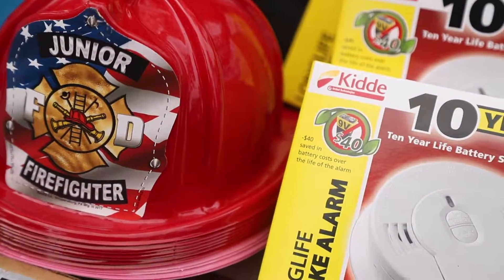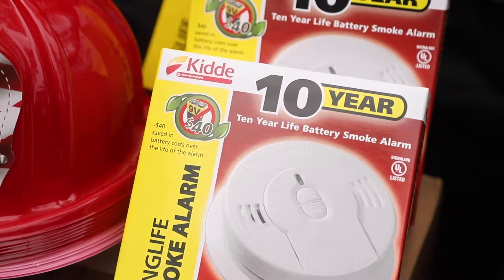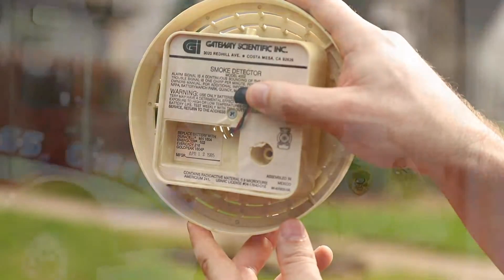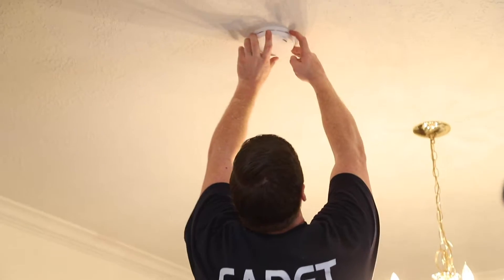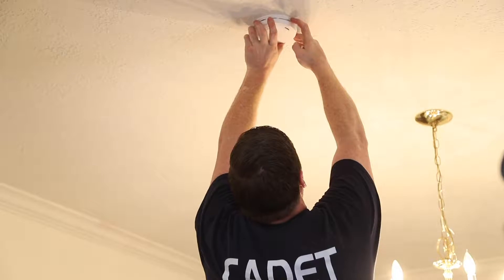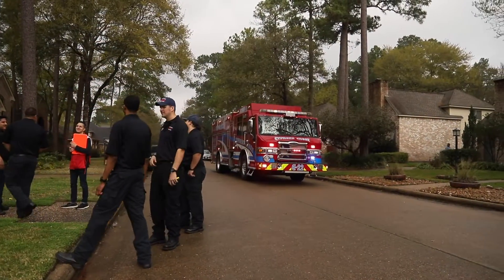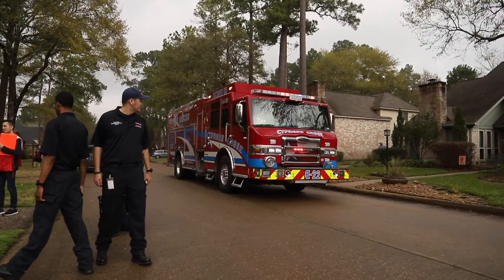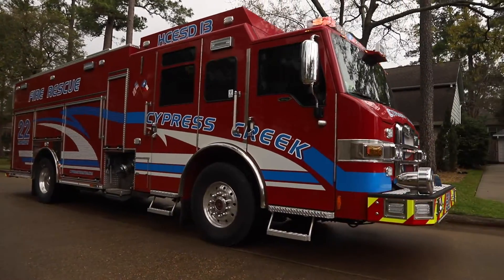In The Know | Fire Safety